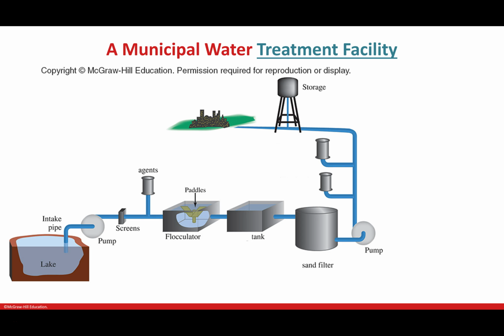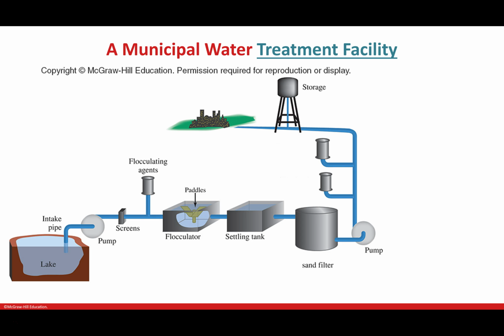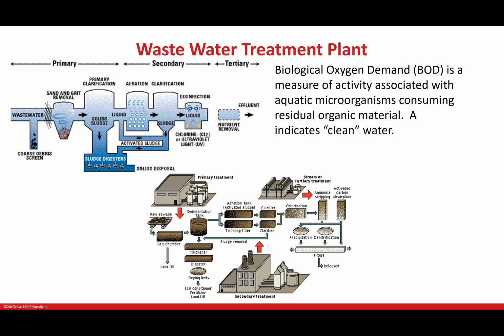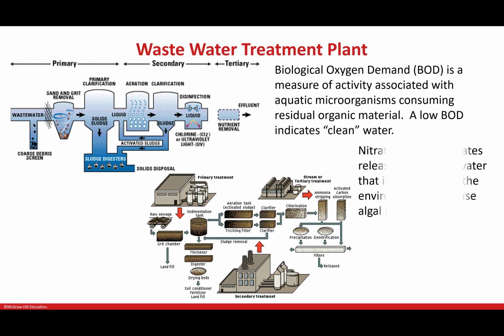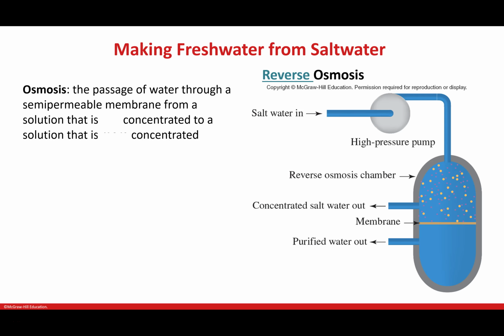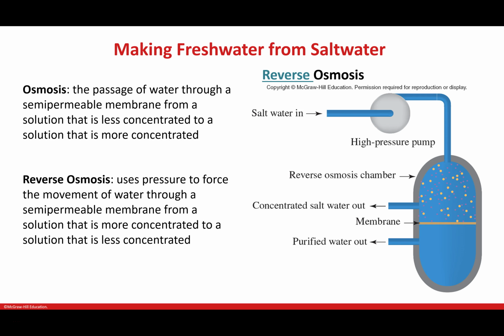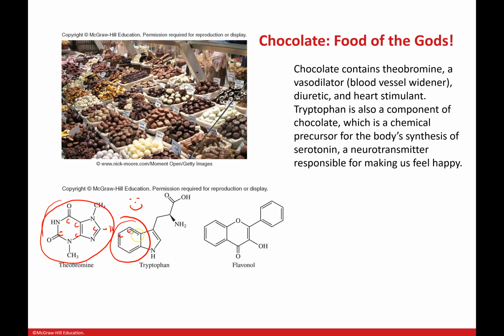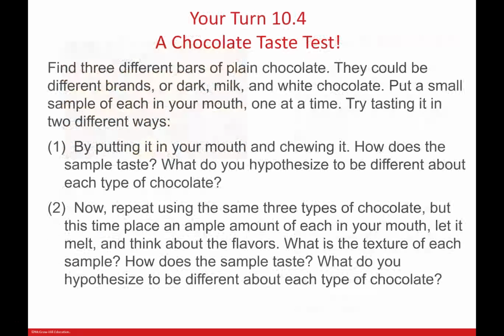CHM115 April 13